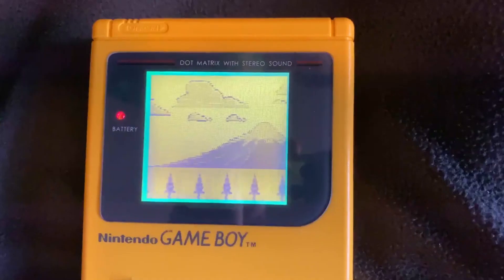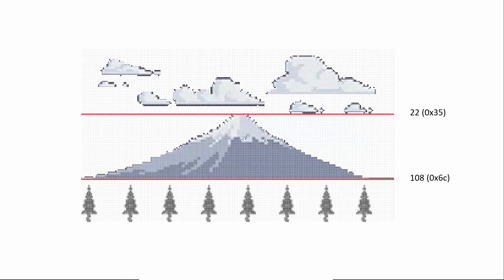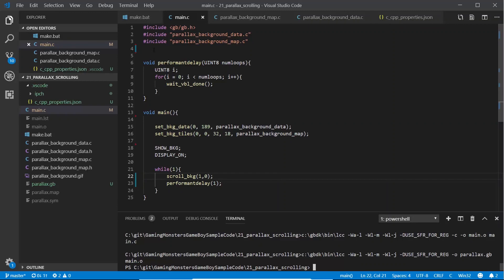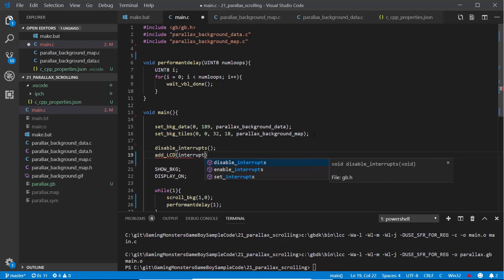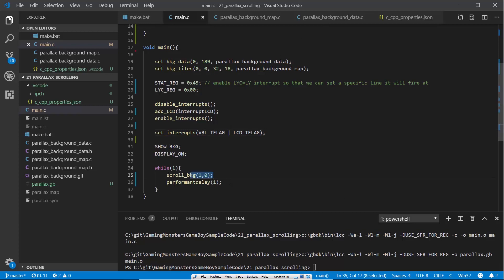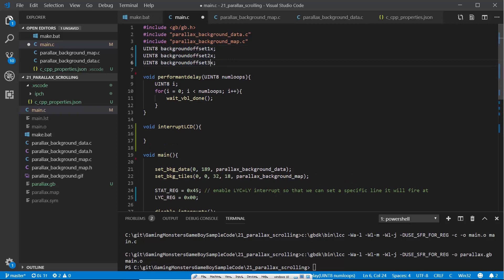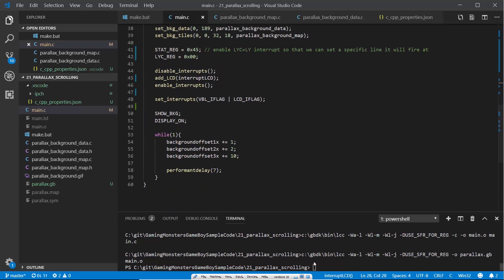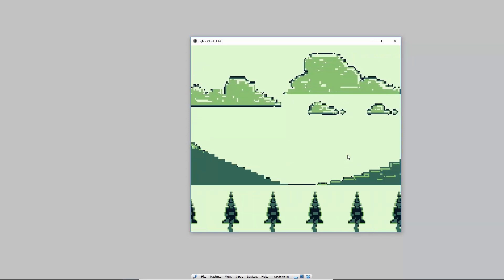"Parallax Effects" - Part 21 GameBoy programming - write your own Game Boy games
This tutorial will show you how to create the illusion of distance in your gameboy games animation by using an effected called parallax.